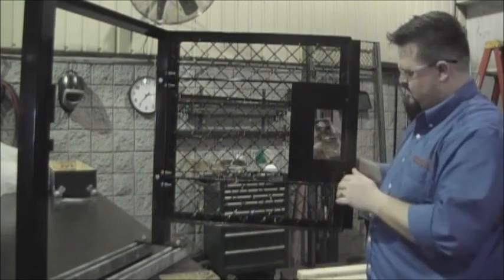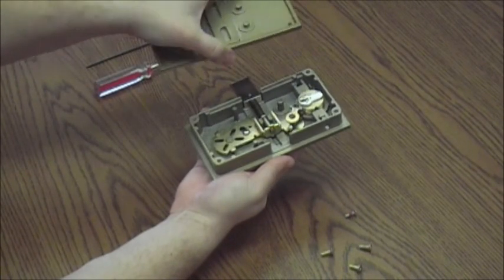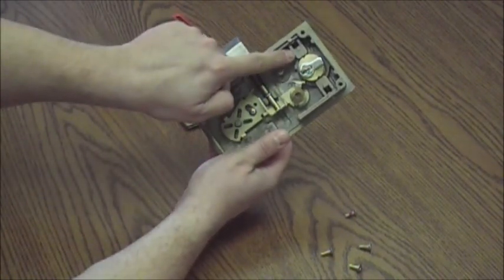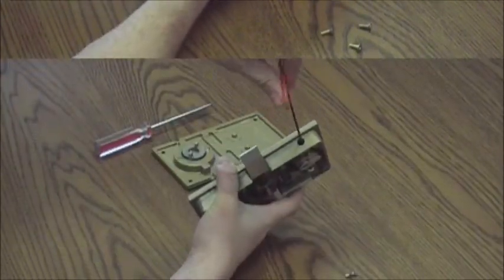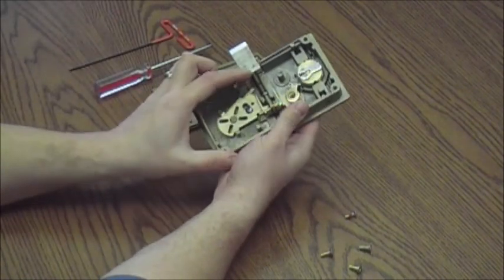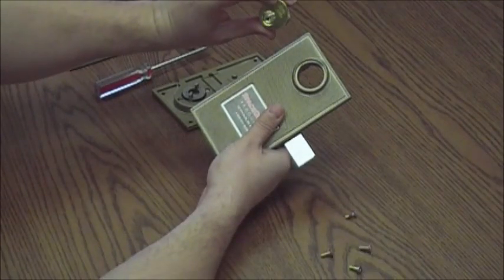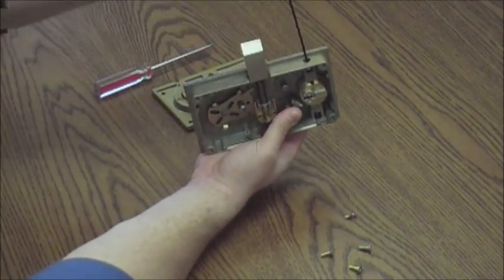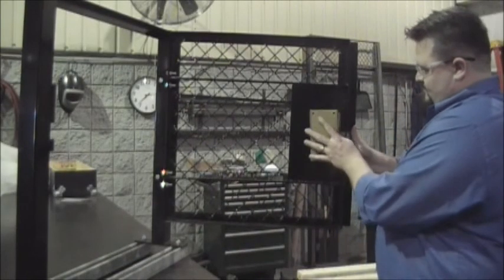Replacing A Lock Cylinder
This video details the step-by-step process of replacing a cylinder in the standard mortise cylinder lock housing available by SpaceGuard Products for all of its wire partition hinge and slide doors.